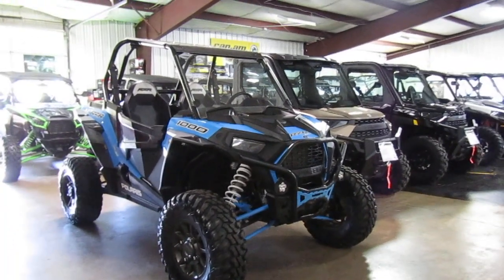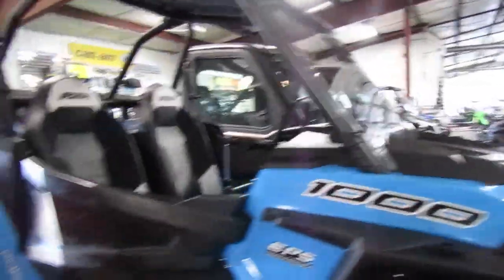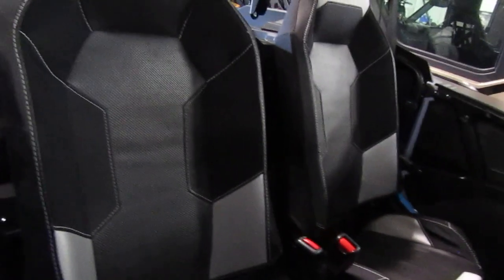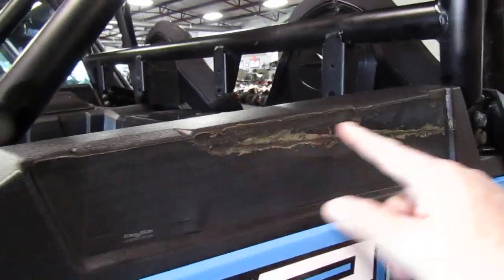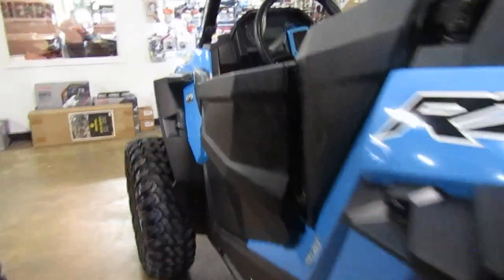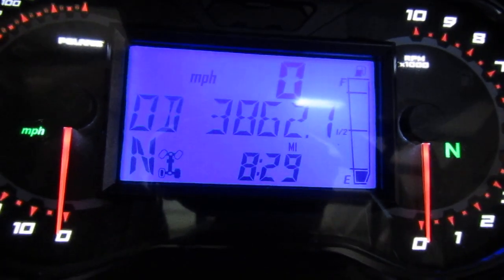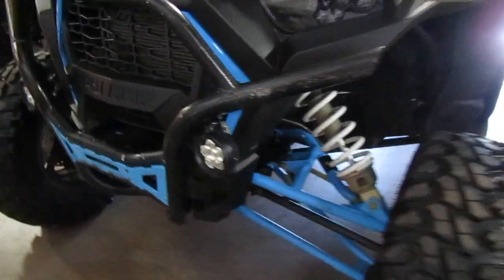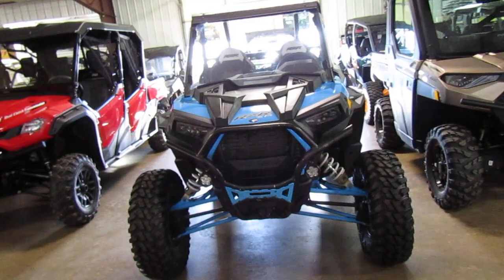2019 Polaris RzR XP1000 EPS Blue